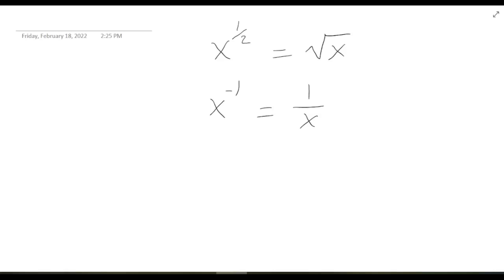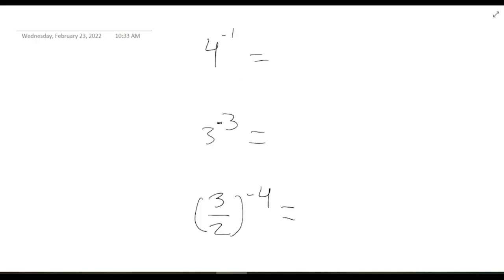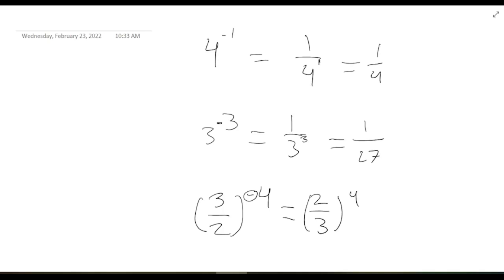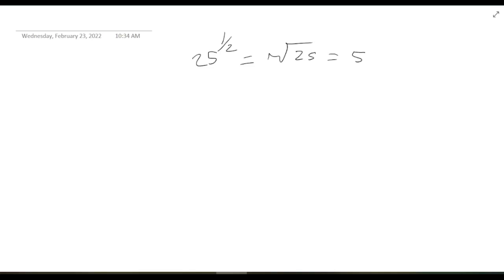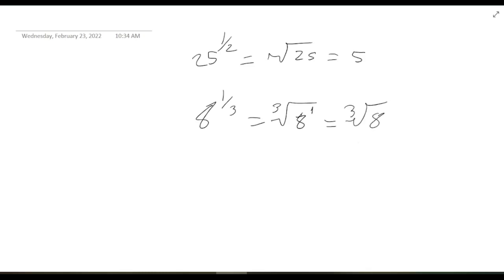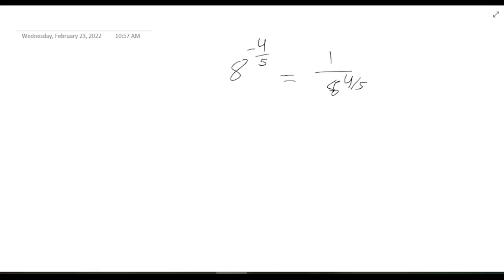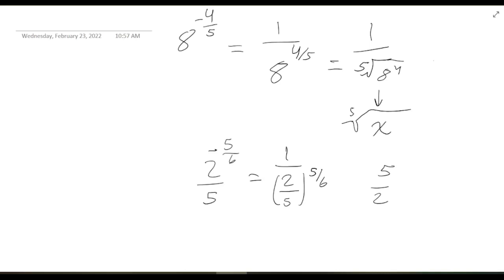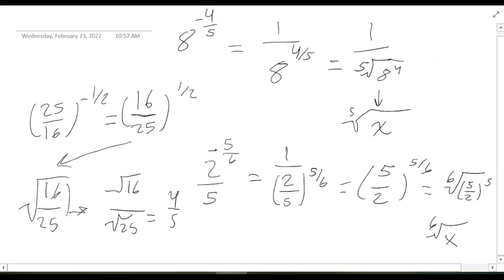Negative And Fractional Exponents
What happens when there's a negative or fraction in the exponent of a number? Today we'll be looking how to tackle these types of problems. Often times we come across these types of problems in Algebra 2, SAT, PSAT, ACT, and many more instances.